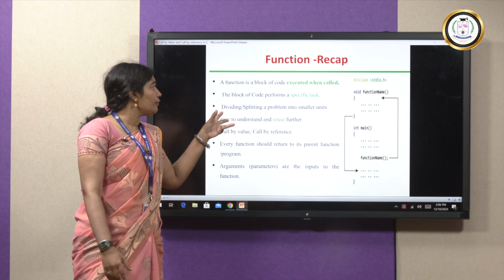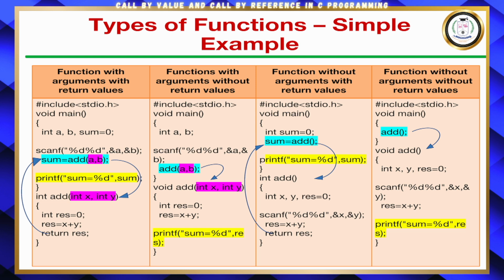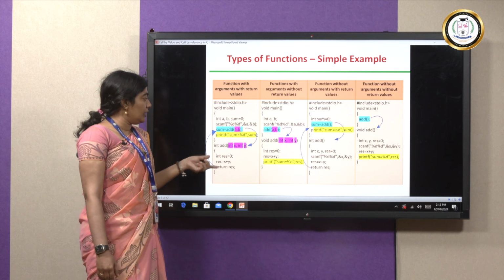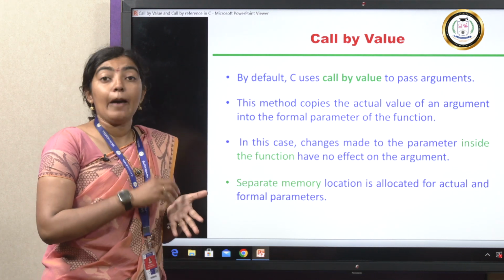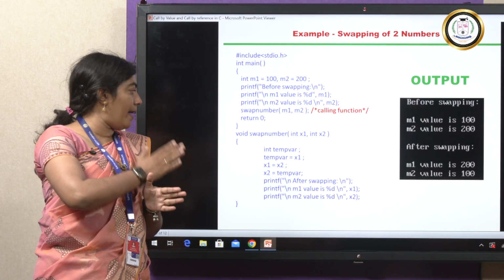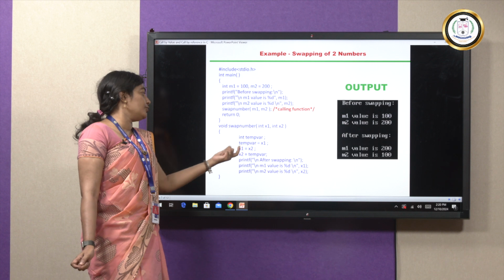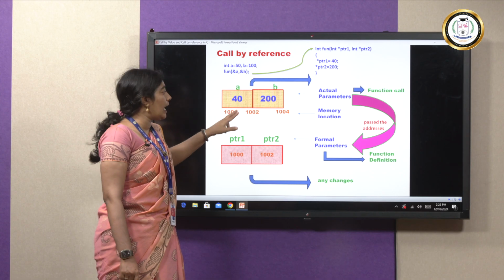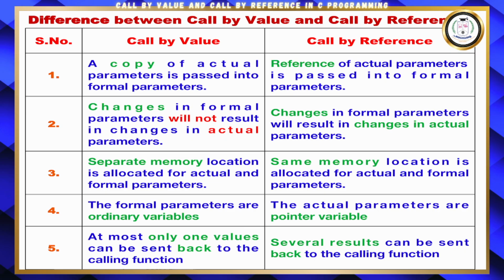Call by Value and Call by Reference in C Programming - Dr P Privietha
Welcome to this lecture on Call by Value and Call by Reference in C Programming.

In Call by Value, the actual value of an argument is passed to the function. The function receives a copy of the original value, and any changes made to the parameter within the function do not affect the original value.

Example

void swap(int x, int y) {

   int temp = x;

   x = y;

   y = temp;

int main() {

   swap(a, b);

   printf("a = %d, b = %d", a, b); // Output: a = 5, b = 10

   return 0;

In Call by Reference, a reference to the original value is passed to the function. The function receives a pointer or reference to the original value, and any changes made to the parameter within the function affect the original value.

Example

   int temp = *x;

   *x = *y;

   *y = temp;

int main() {

   swap(&a, &b);

   printf("a = %d, b = %d", a, b); // Output: a = 10, b = 5

   return 0;